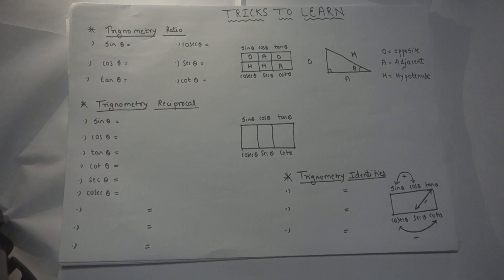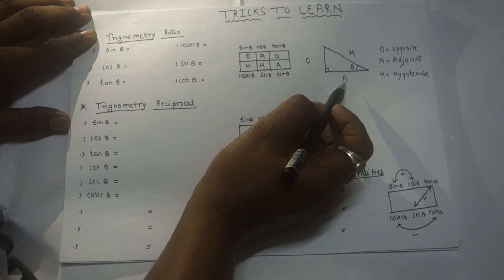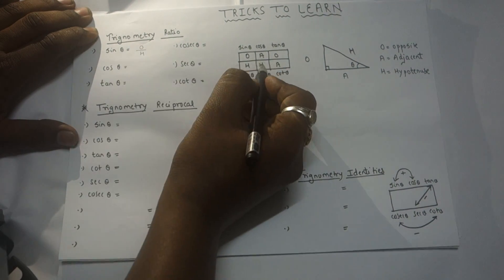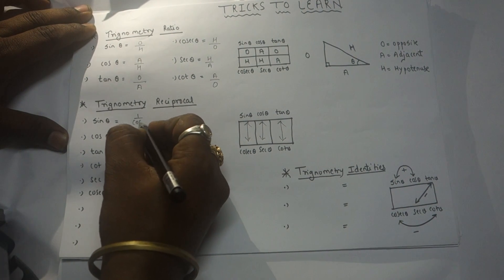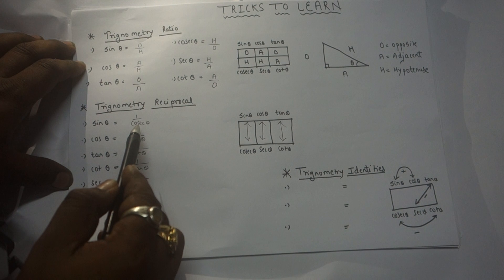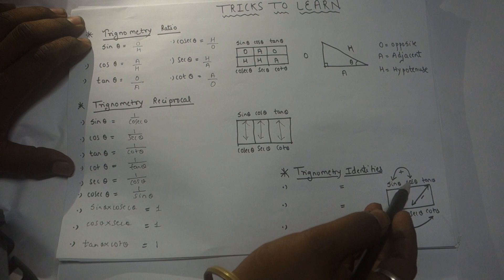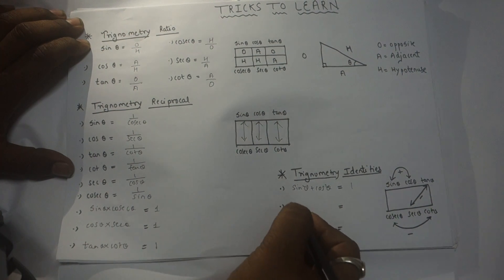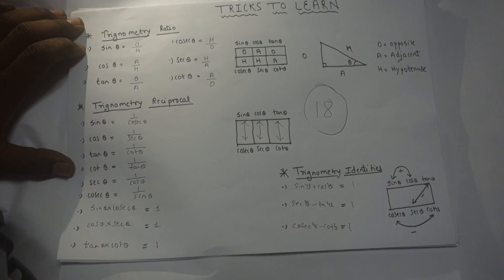SSC CGL:-TRICKS TO LEARN TRIGONOMETRY FORMULAE (PART-I)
SHIVA SIR'S
ACHIEVERS ACADEMY
TRICKS TO LEARN TRIGONOMETRY FORMULAE ..USEFUL FORMULAS FOR 9GRADE AND 10 GRADE STUDENTS...HOPE YOU WILL LIKE THIS VIDEO.
SHIVA SIR'S
ACHIEVERS ACADEMY
MULTIPLY ANY 2 DIGIT NUMBER IN JUST 2 SECOND.
SHIVA SIR'S
ACHIEVERS ACADEMY

SSC CGL:-SHORTCUT TRICK TO FIND SQUARE OF ANY 3 DIGIT NUMBER IN LESS THAN 3 SECOND. (PART-II)